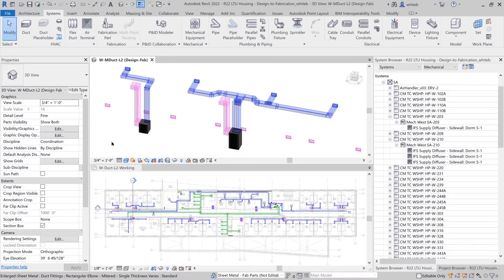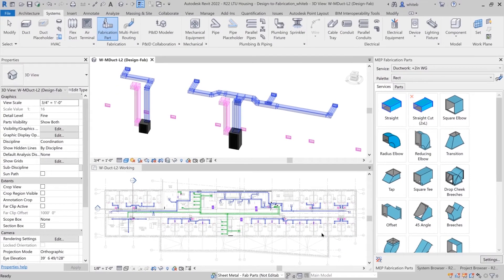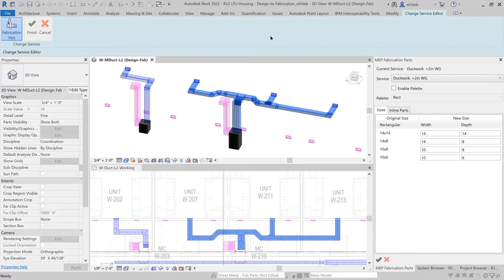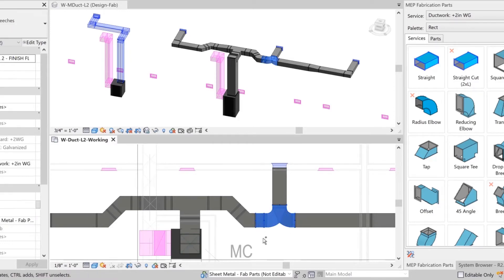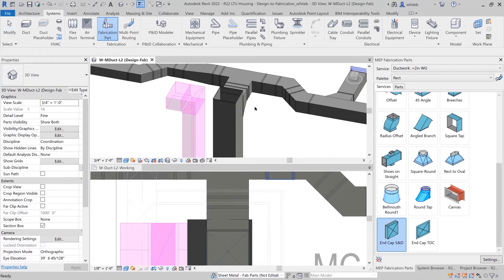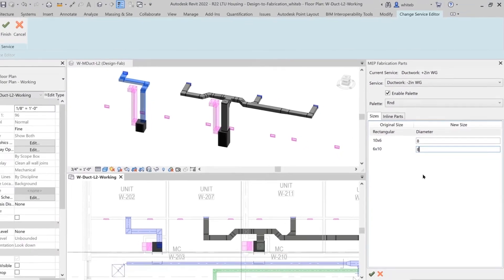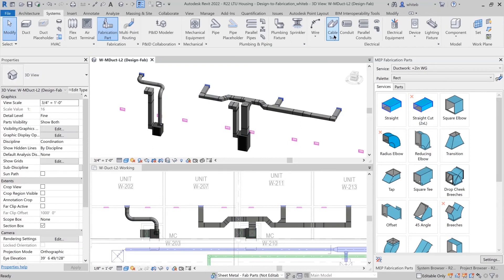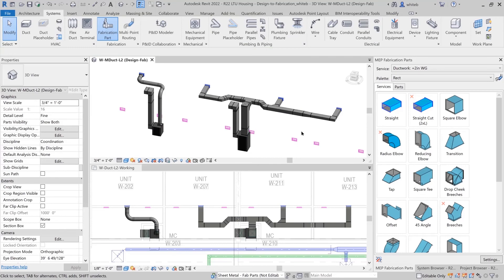HVAC Fabrication Detailing: Design to Fabrication in Revit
Concise demonstration of the HVAC design to fabrication workflow for MEP professionals using Autodesk Revit.